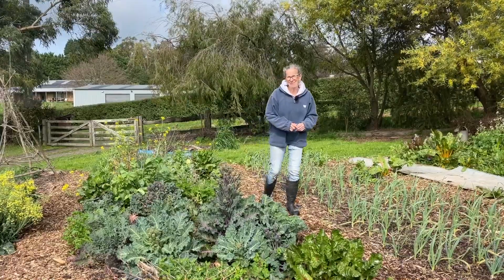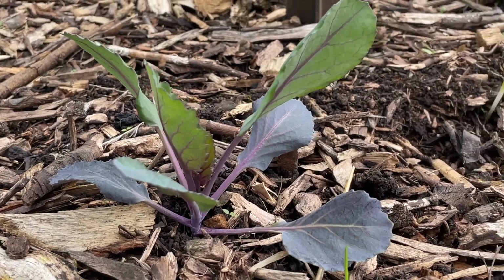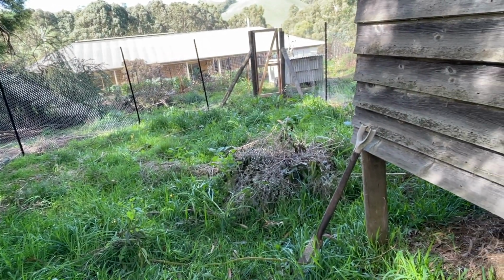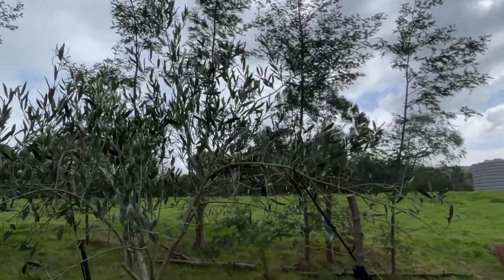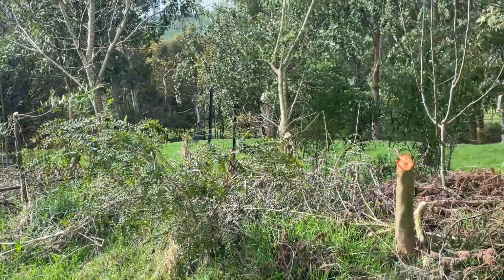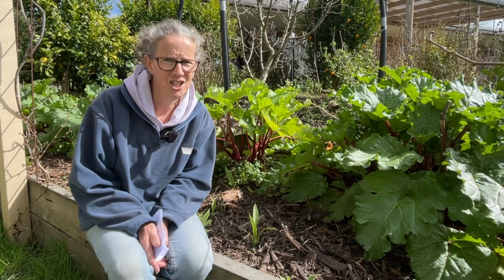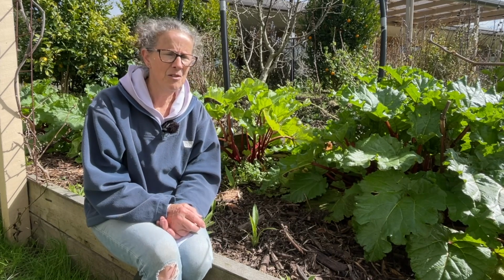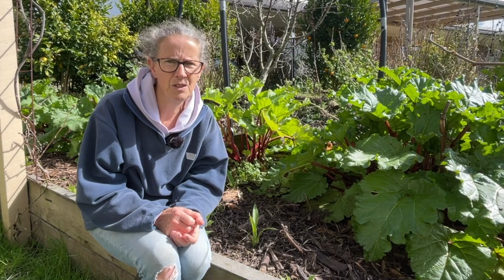So This Has Been Happening!!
I haven't published a video for a few weeks now, so what have I been up to!?

In today's video we'll catch up on happenings in the front veggie garden, work on my new chicken run, chop and drop activity out in the swales. I have some beautiful little lambs to introduce and finally I wanted to share some other happenings in my life. These will affect the time I'll have for gardening and making videos, so if you're interested in finding out about that,  please watch until the end!!